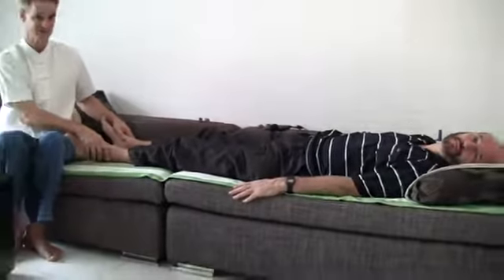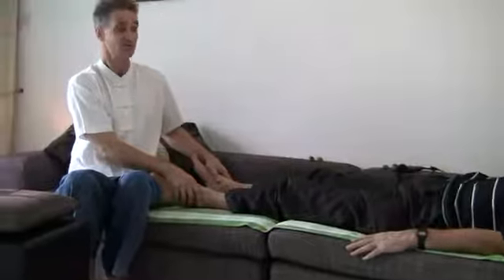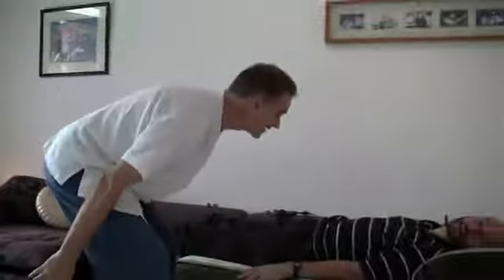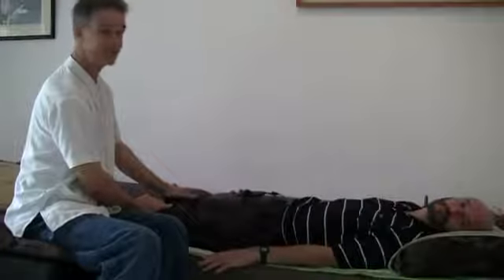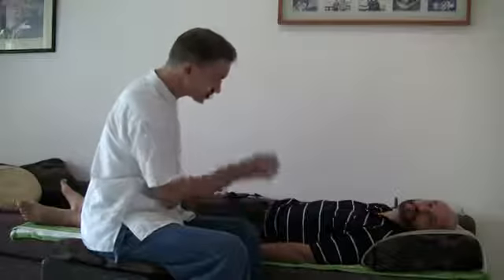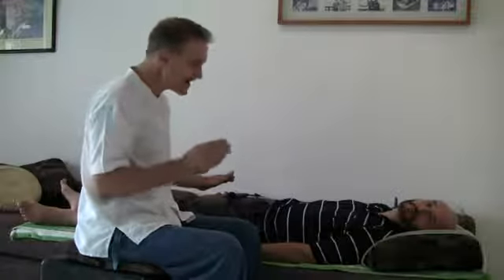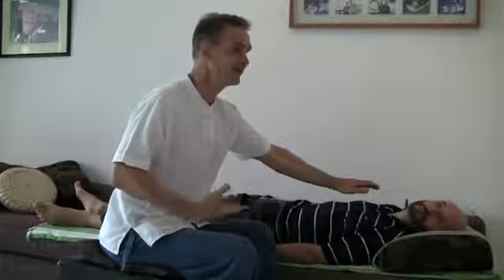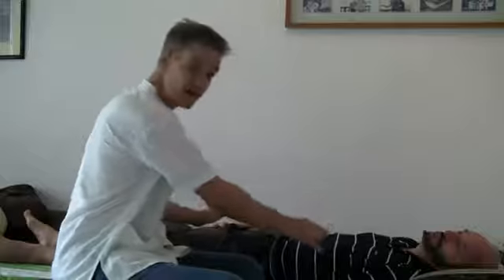Spontaneous Discussion of Health and Intuition during Reiki Healing Session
A brief extract from a healing session with Reiki Master Tom Radzienda, Chiang Mai, Thailand. Includes commentary on the healing process and how to help people be more healthy. The healer also describes the relationship between Buddhism and compassion in Reiki, examples of intuition that arise during a healing session, and a description of Reiki training. Sorry, the background is rather noisy.